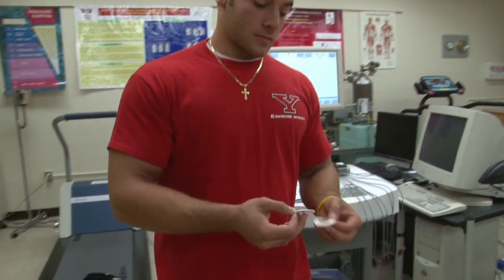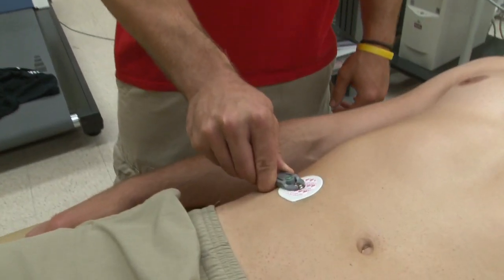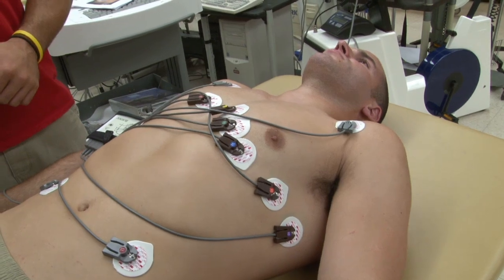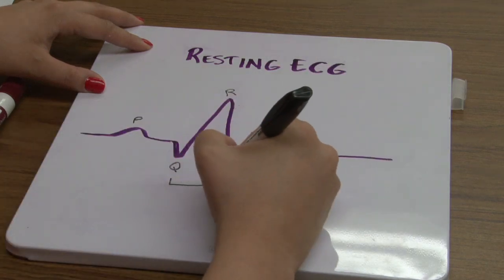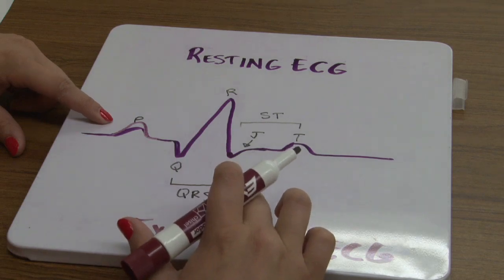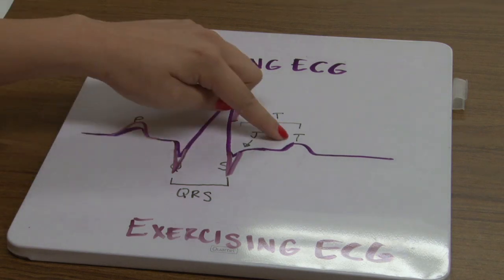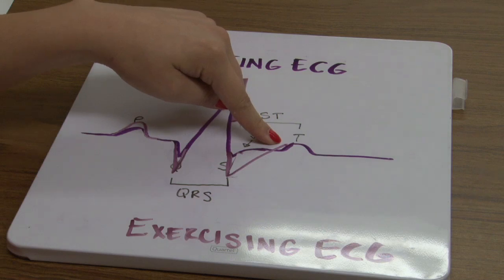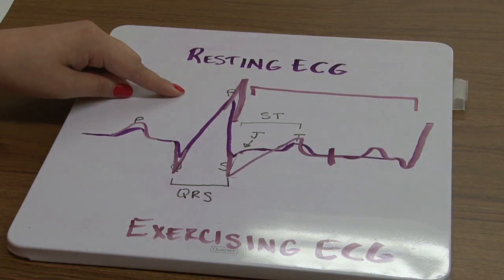Electrocardiography 2012 (Part 2)